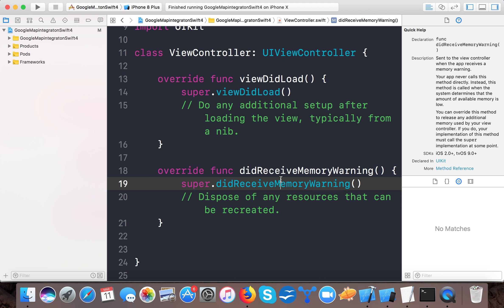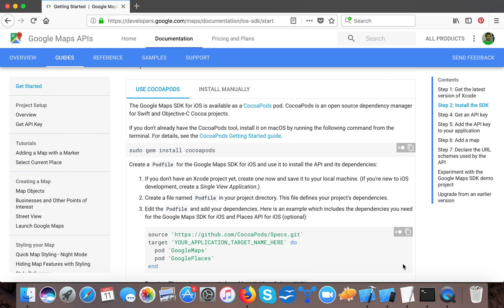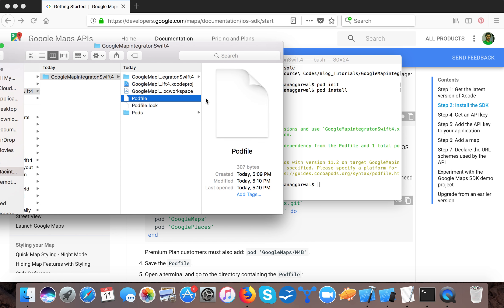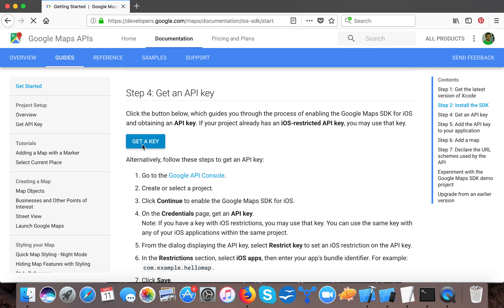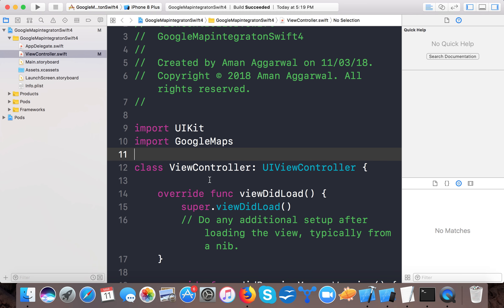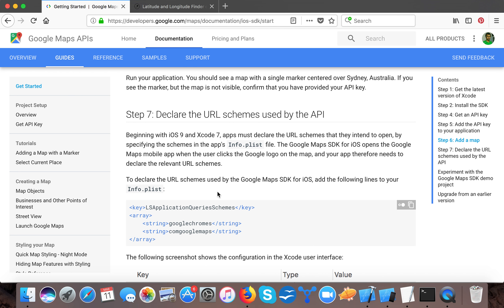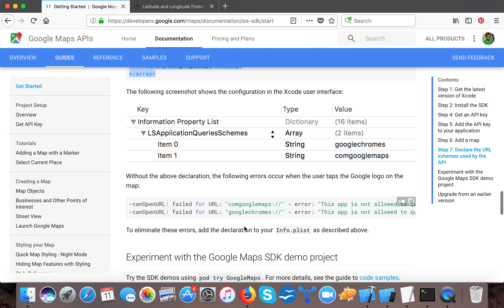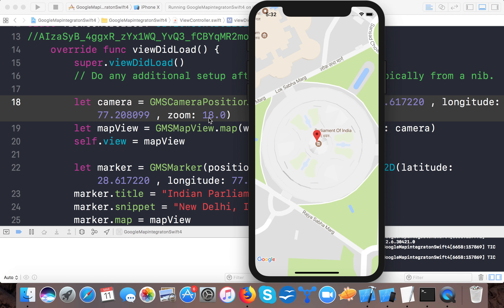Integrate google map iOS SDK in Swift 4 - Part 1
Want to use Google maps in IOS app.In this video we are going to learn, how to integrate Google map SDK for iOS using Swift4 and Xcode 9.2. This is the part 1 of the google map tutorial series. In part 1 we are only covering the basic integration of google maps in iOS SDK and putting up a marker on that particular location.